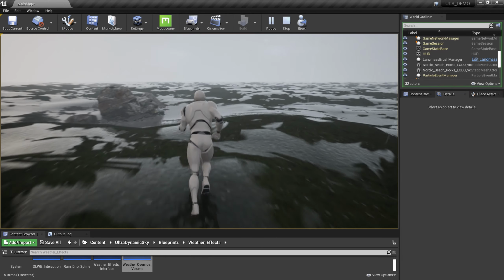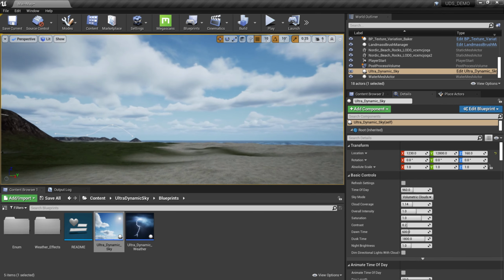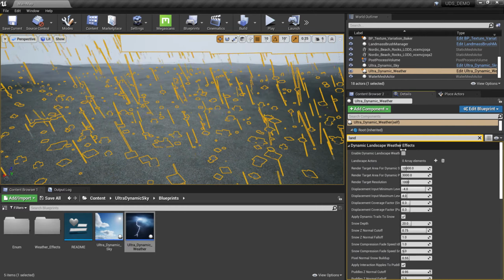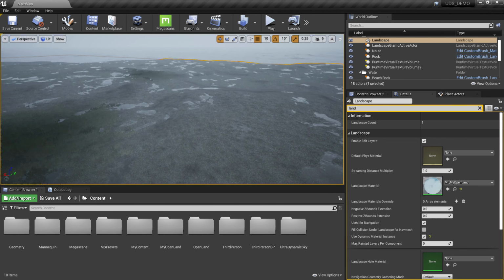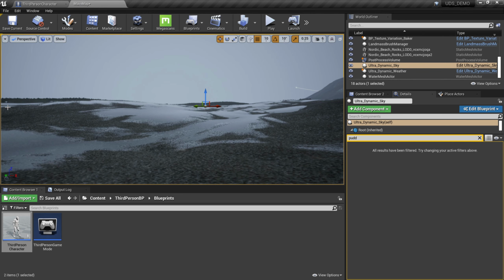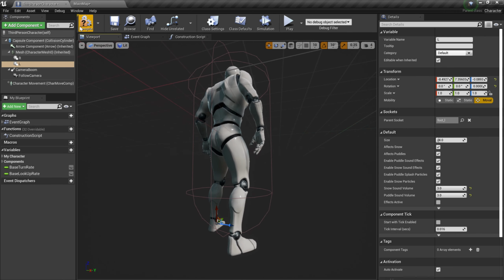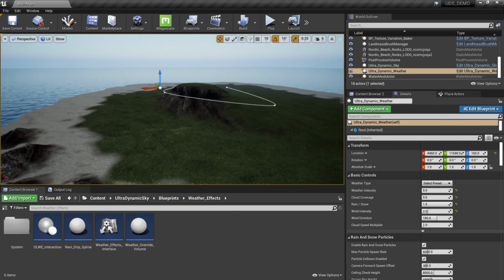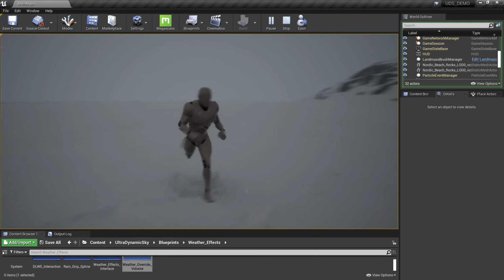Dynamic Weather Effects for Your Unreal Engine Landscape with Ultra Dynamic Weather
In this video, how to add dynamic weather effects into your Unreal Engine Landscape in under 10 minutes. Here we use Ultra Dynamic Sky to do the heavy lifting.

* 0:00 Demo
* 0:16 Intro
* 0:37 Add Ultra Dynamic Sky/Weather
* 1:51 Enable Landscape Effects
* 4:07 Modify Character Blueprint
* 6:24 Using Weather Volumes
* 7:58 Iwaraai